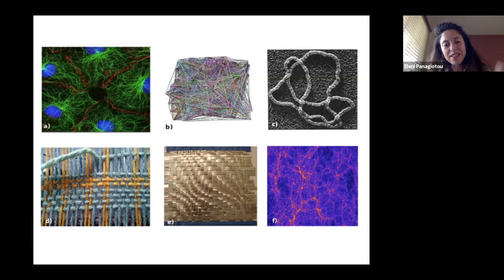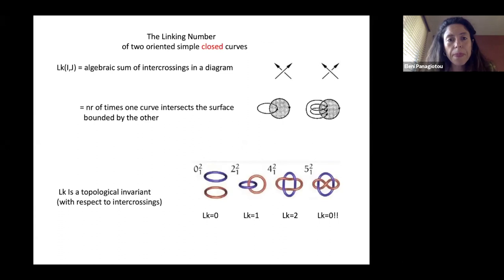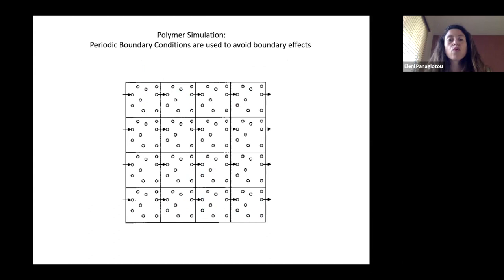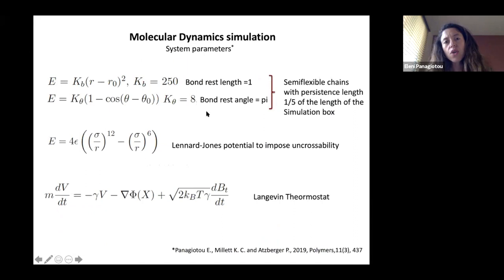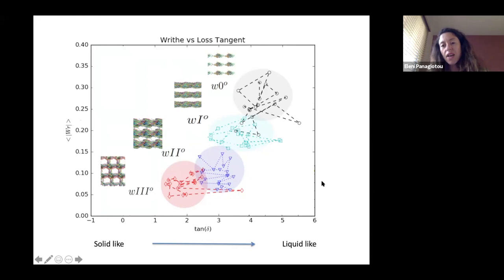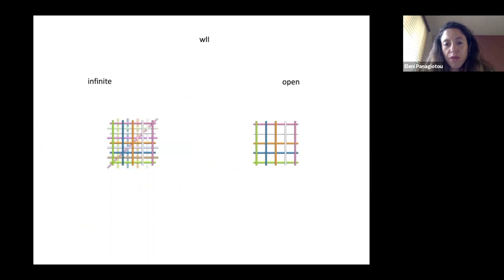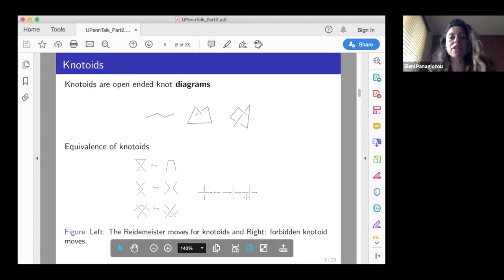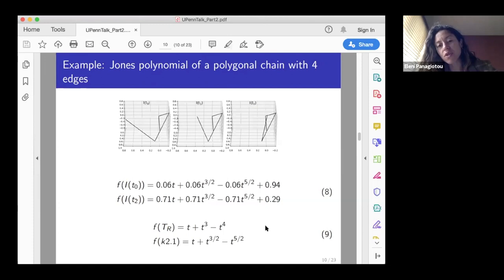Topological methods for characterizing the relationship between polymer entang... - Eleni Panagiotou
Workshop on Topology: Identifying Order in Complex Systems

Topic: Topological methods for characterizing the relationship between polymer entanglement and viscoelasticity
Speaker: Eleni Panagiotou
Date: November 20, 2020